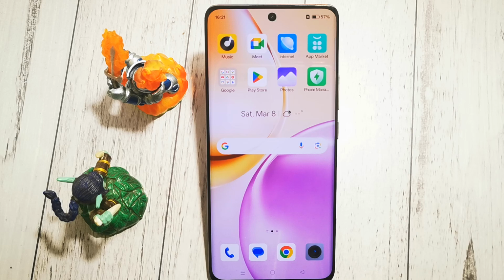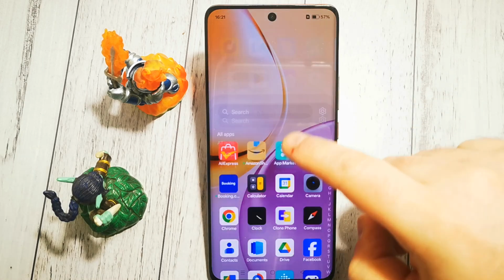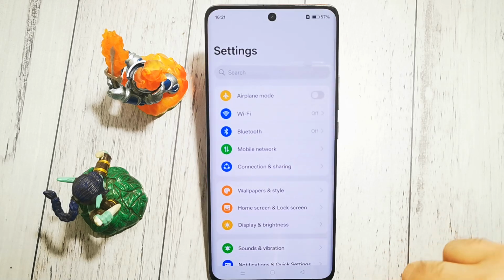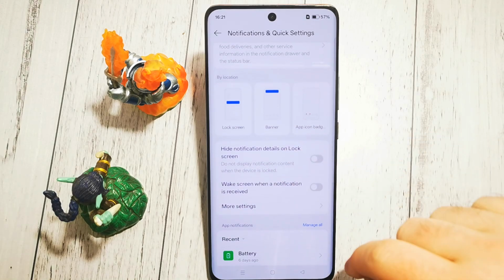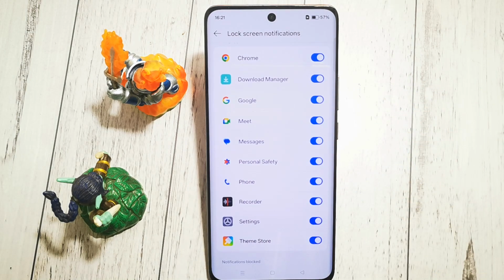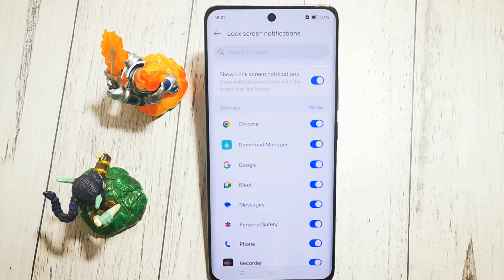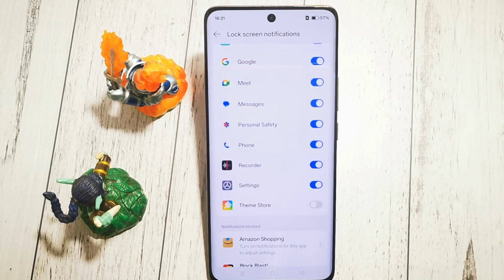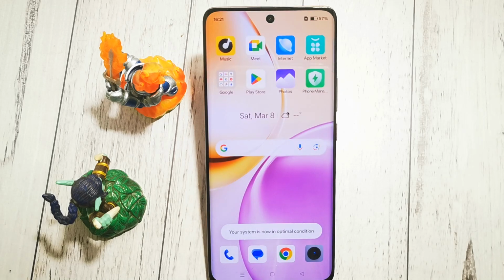🔕 How to Prevent the Theme Store App from Displaying Notifications on Lock Screen on Realme 14 Pro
To stop the Theme Store app from showing alerts such as theme updates or promotions on the lock screen, open the Settings app on your Realme 14 Pro and go to Notifications & Status Bar.

Tap Manage Notifications or App Notifications to see all installed apps.

Find and select the Theme Store app.

Inside its notification settings, locate Lock Screen Notifications and toggle it OFF.

🎨 After disabling, Theme Store notifications will no longer appear on the lock screen, though they will still be visible in the notification panel when the phone is unlocked.